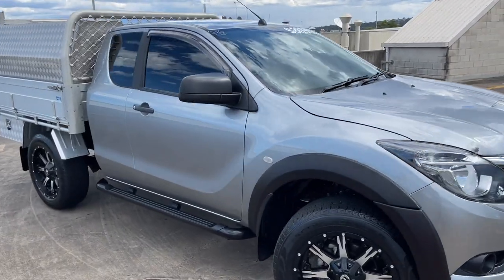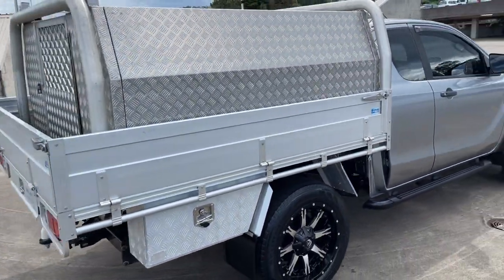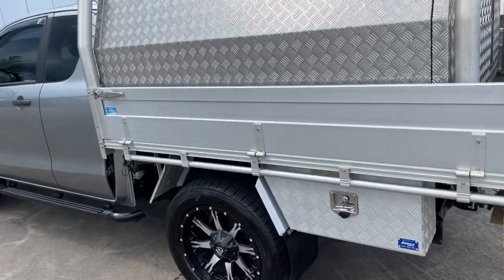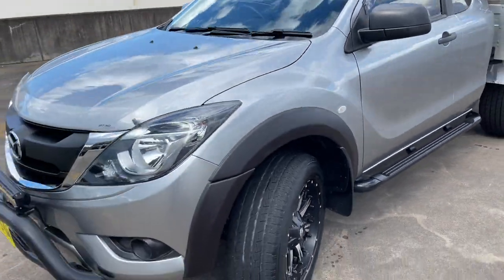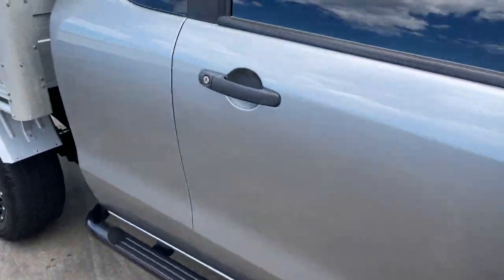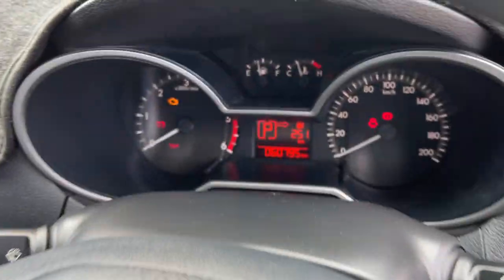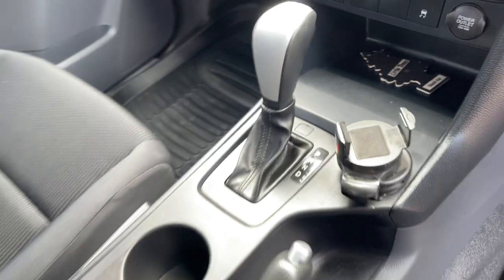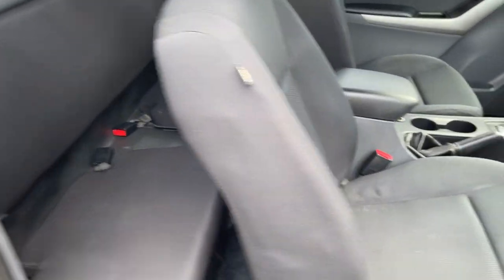2015 Mazda BT-50 XT Hi-Rider Freestyle Cab Chassis 60000KM, $36999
Beautiful 2015 Mazda BT-50 XT Hi-Rider Freestyle 4 Door Cab Chassis in Grey. Only travelled *** 60000KM *** with log book and full service history. Complete with Nudge Bar Plus LED Light Bar, Ladder Racks, Trundle Tray Pull Out, Tool boxes, Side Steps, Tow Bar plus Tinted Windows, Alloy Wheels, this ute is ready work. Blue Tooth Coonect, Cruise Control and more. All inquiries welcomed.